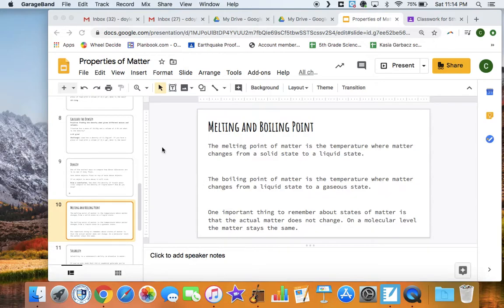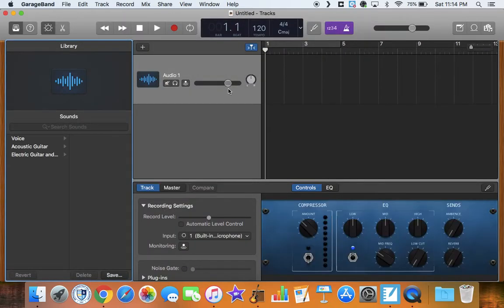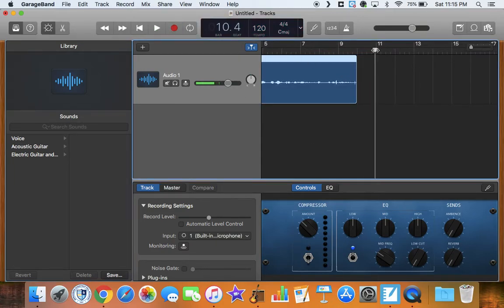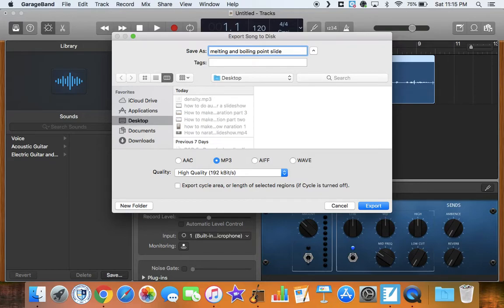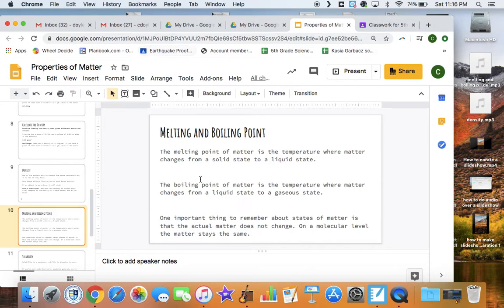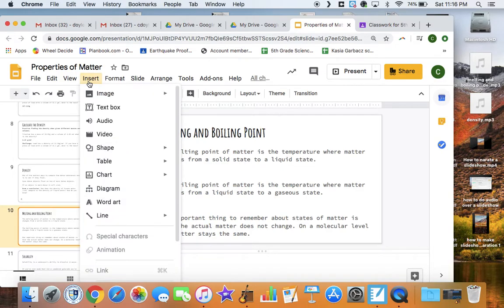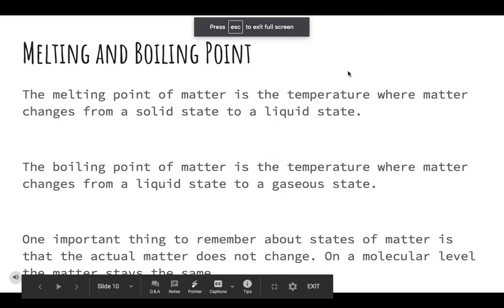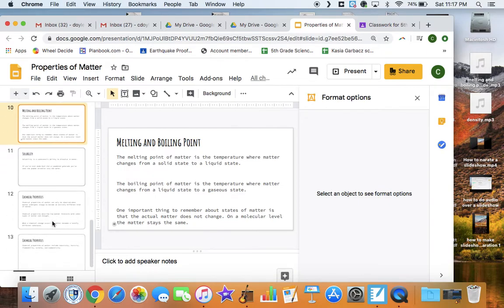Insert audio into google slides